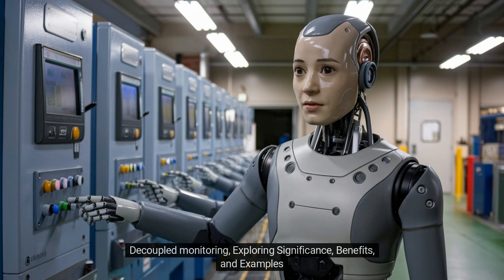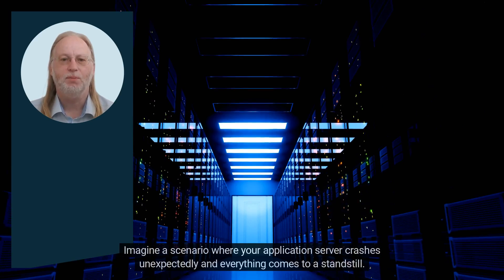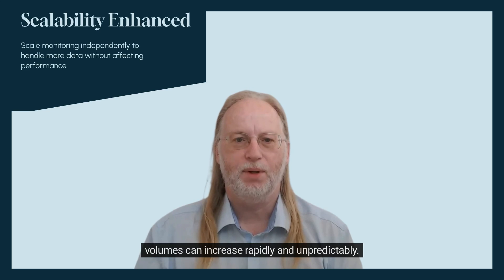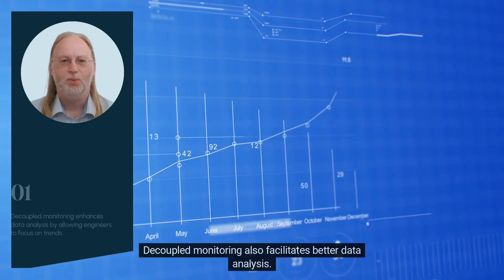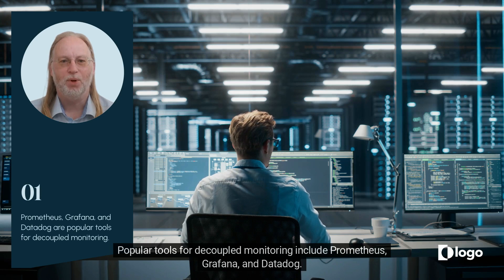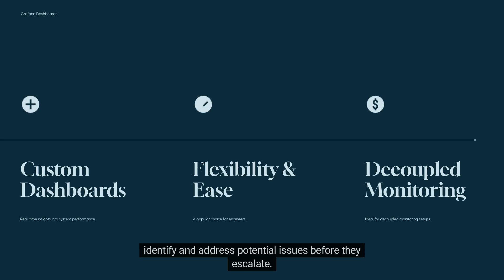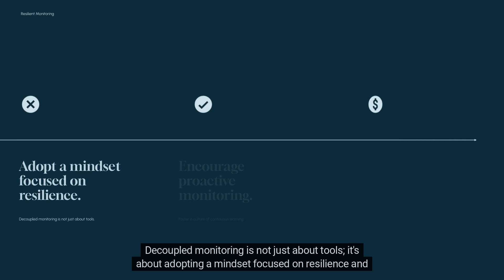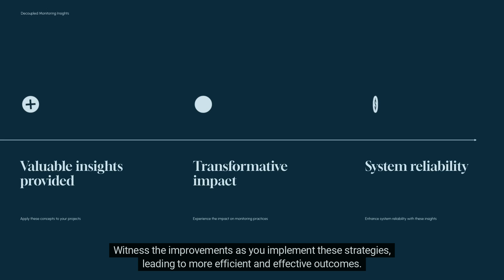Decoupled Monitoring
🌟 Dive into the future of cloud performance with our latest video on **Decoupled Monitoring**! 🌐 Discover how this revolutionary approach enhances **Site Reliability**, ensuring your systems run smoother and with incredible efficiency. We'll explore the innovative techniques that separate monitoring metrics from the application layer, resulting in unparalleled insights into your infrastructure. Whether you're a DevOps newbie or a seasoned professional, these strategies will boost your site's performance while reducing downtime. 🚀✨ Monitoring SiteReliability DecoupledMonitoring 🎥